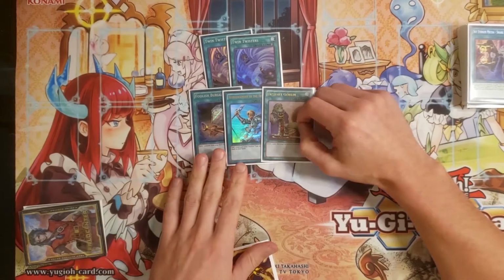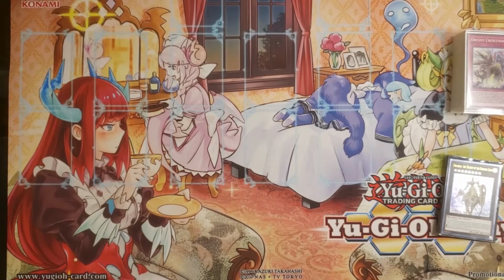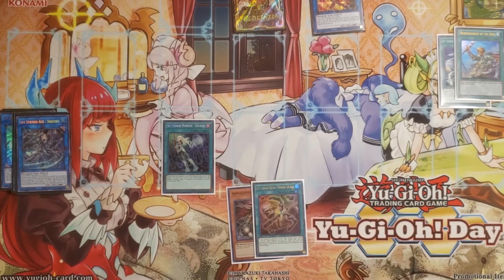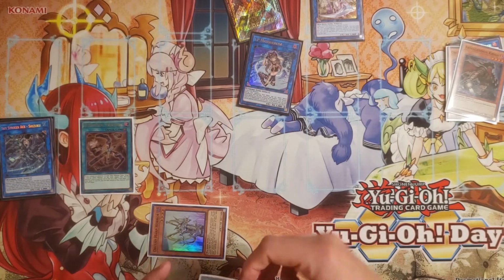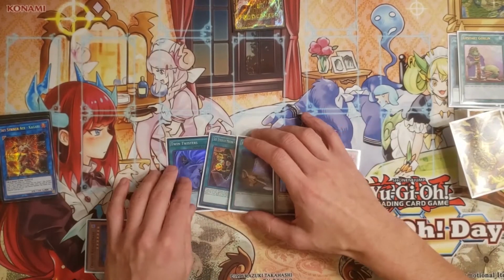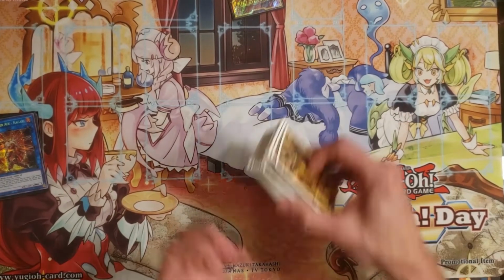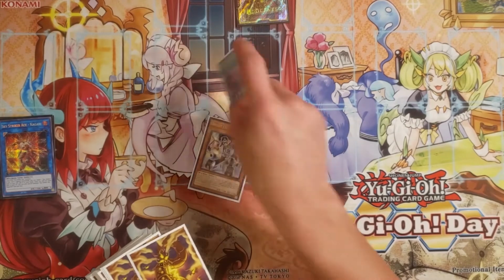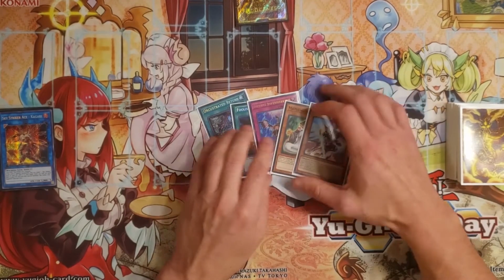Updated Orcust Combo Tutorial!!